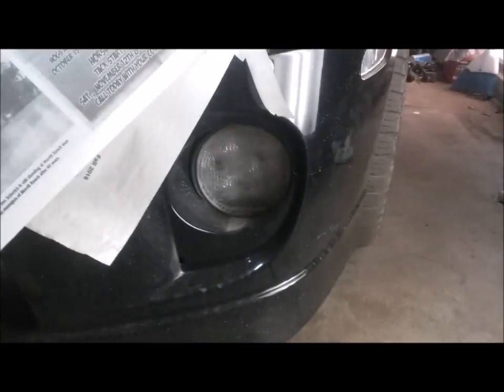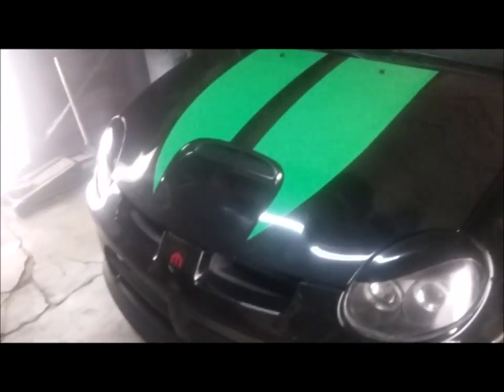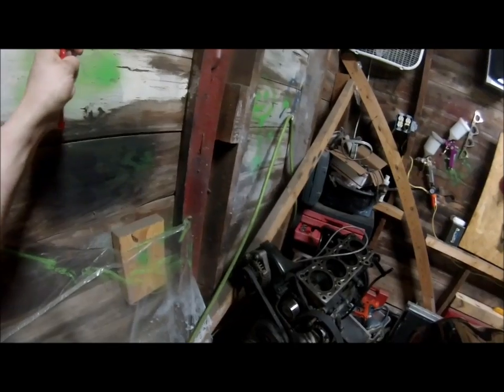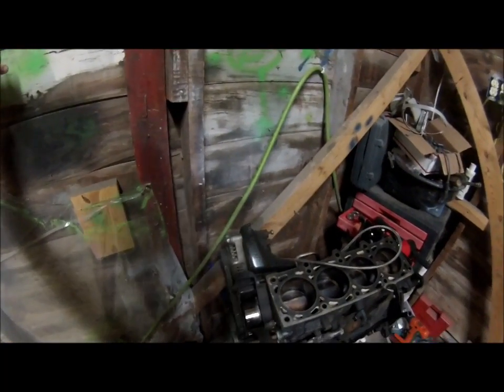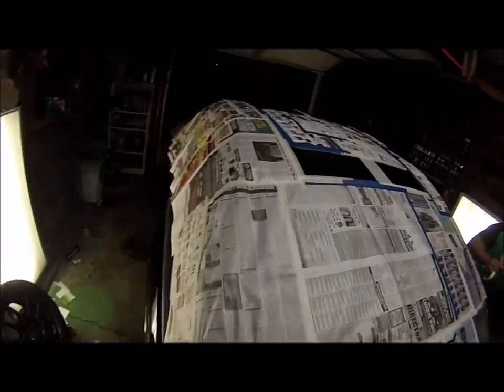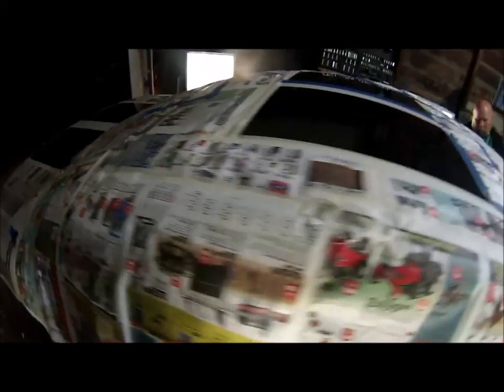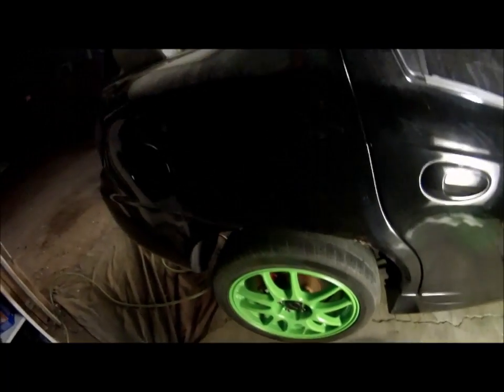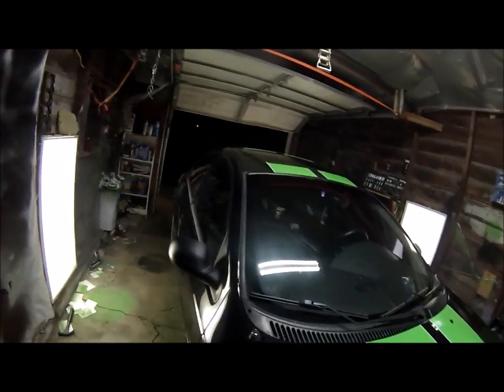Real Srt-4,Green Stripes, instagram and more!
Here it is. A video of the process where the car changes its color. OF COURSE LIME GREEN ITS WHAT I DO!